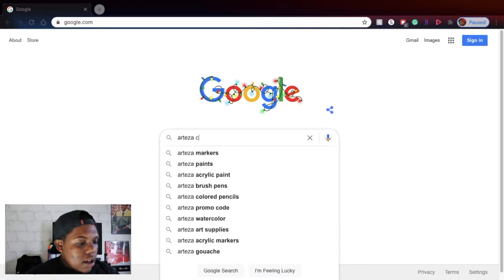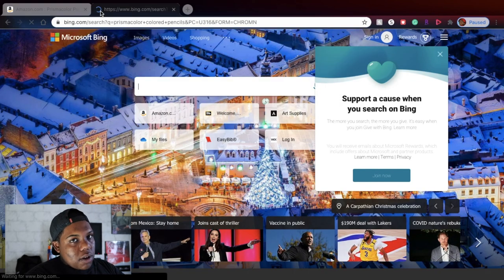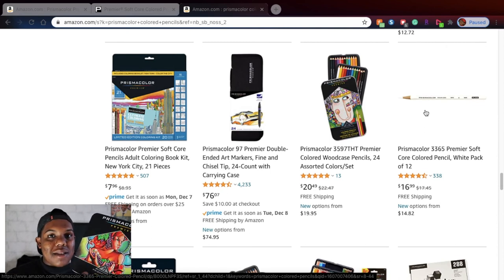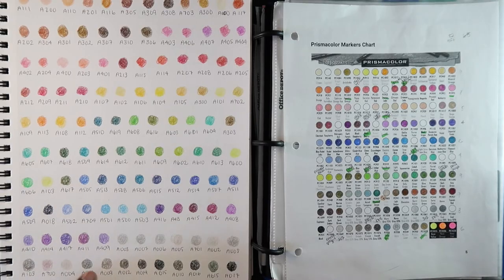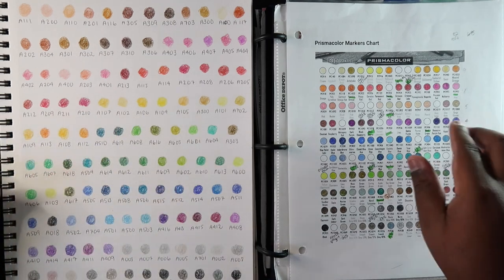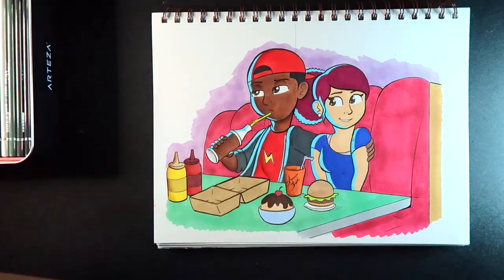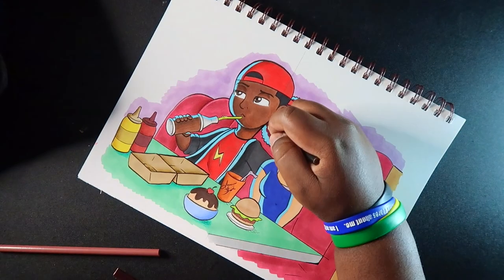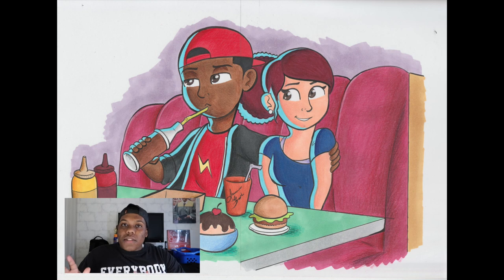Arteza vs. Prismacolor Colored Pencils - Colored Pencil Comparison | Cadillac Cartoonz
📚Purchase my first ever instructional how-to draw and color book

▷ Prismacolor Colored Pencils ( 150 Set )
▷ Arteza 120 Premium Colored Pencils
▷ Strathmore Bristol Paper
▷ Copic Markers ( 72 Sketch Set A + 36 Ciao Set D, and some individuals...)

Stay cool, 😎
𝓒𝓪𝓭𝓲𝓵𝓵𝓪𝓬